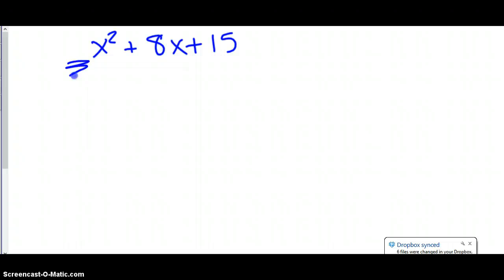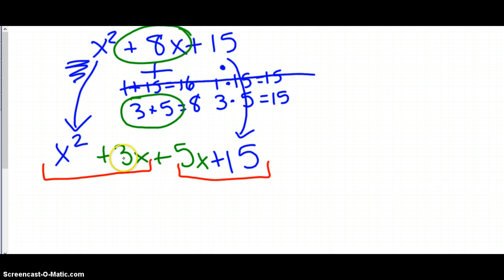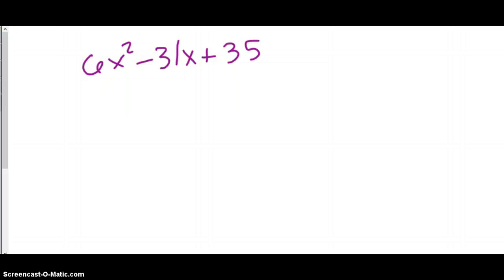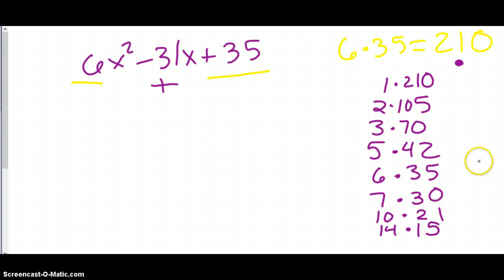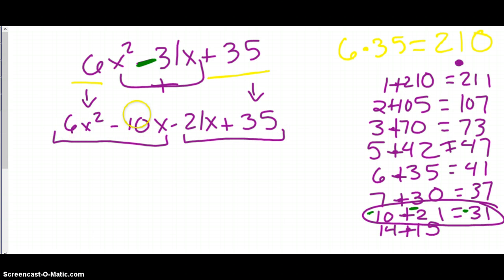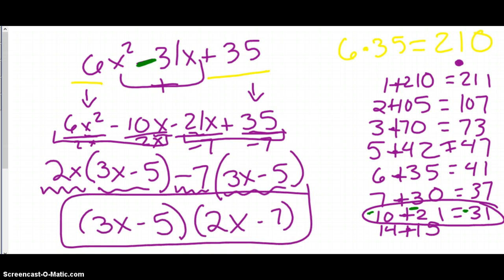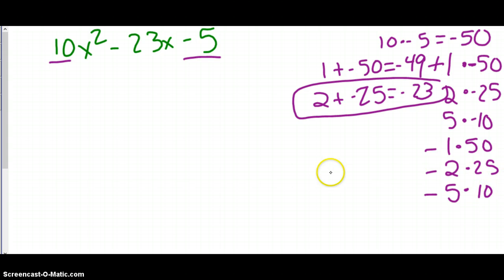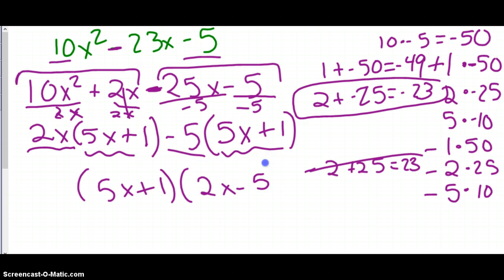Algebra 2 Q2 - Factoring II